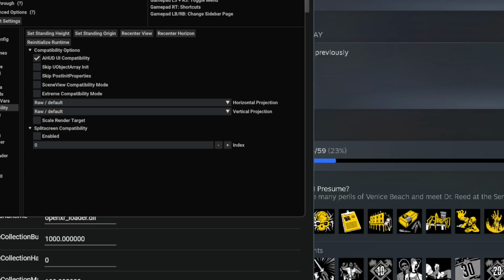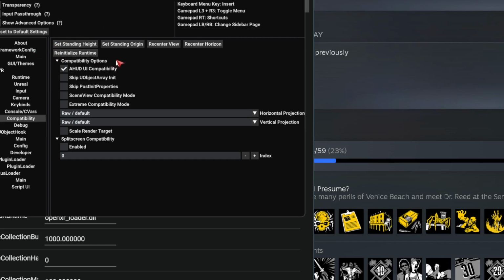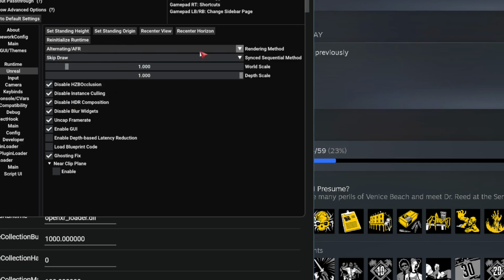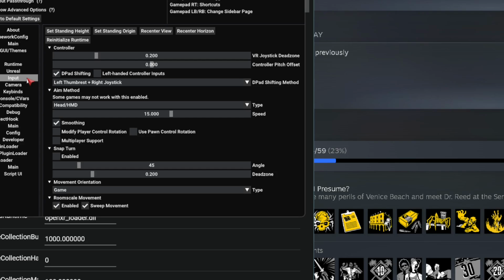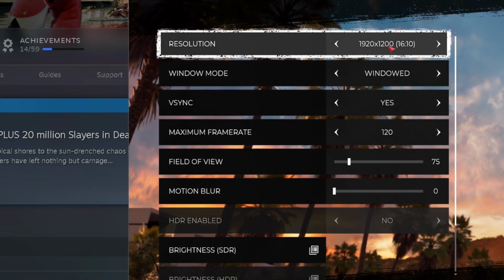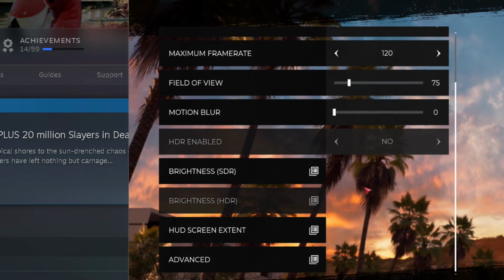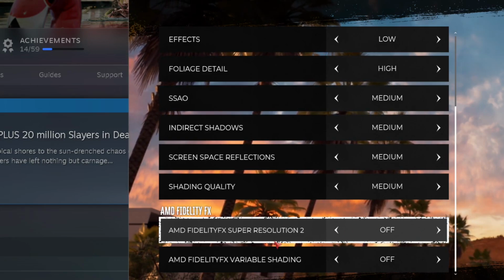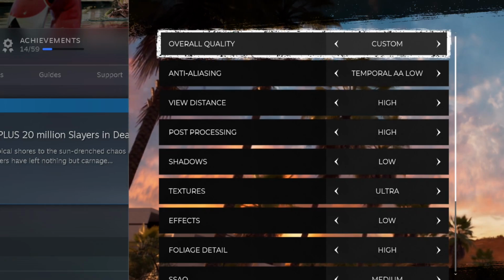My UEVR settings Dead Island 2 VR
These are my game settings and UEVR settings to run Dead Island 2 VR - I decided to share these as it is a hard game to get to work in UEVR and I searched but could not find the right settings before so I am hoping this will help others who want to play in VR. By the way I am using Virtual desktop, I finally got it working so I uninstalled the Oculus link software.